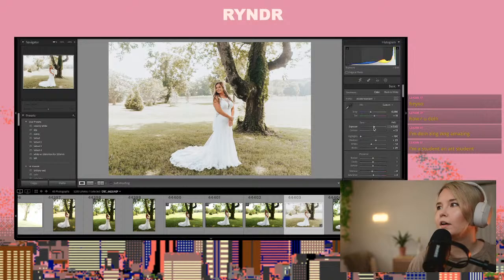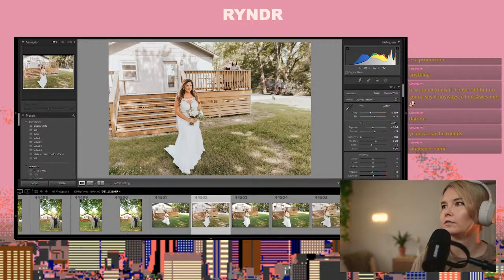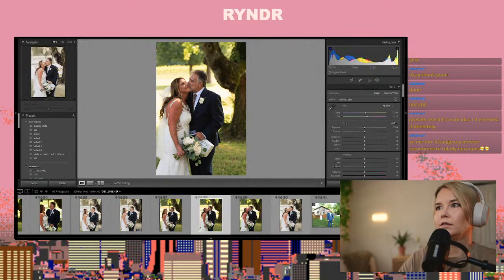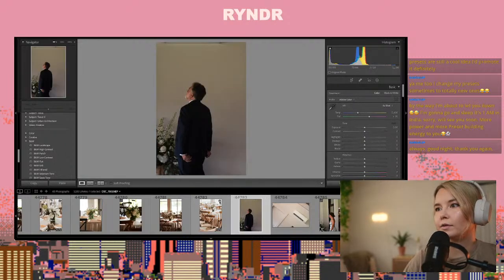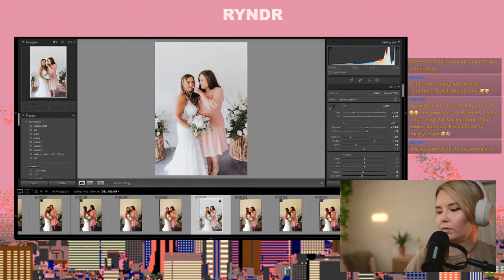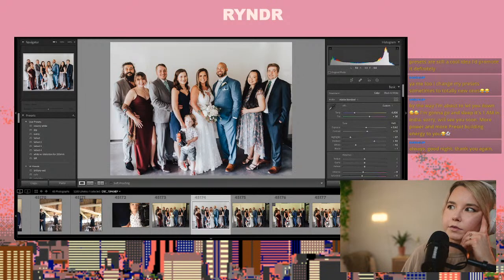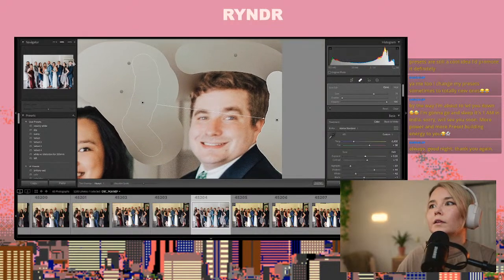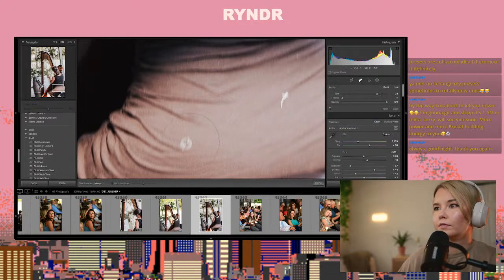Wedding Photographer! Editing :)